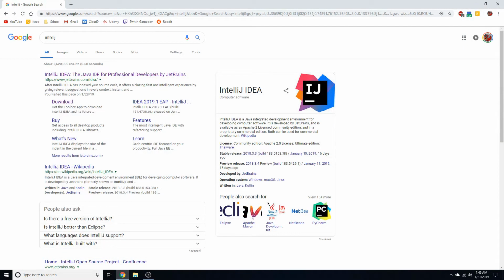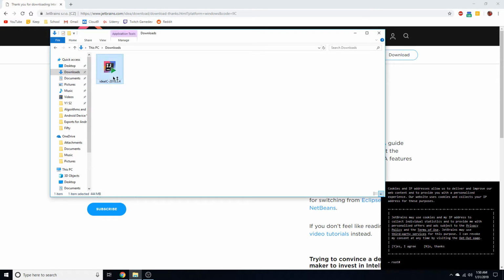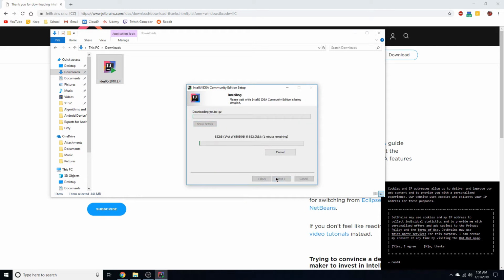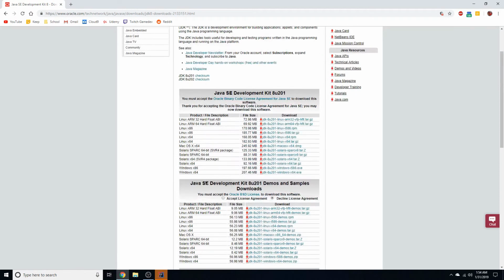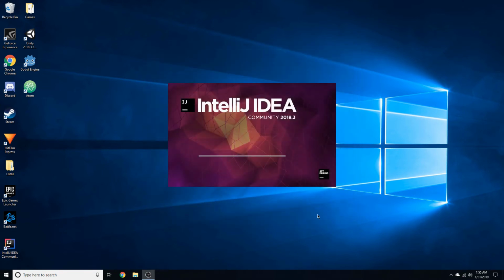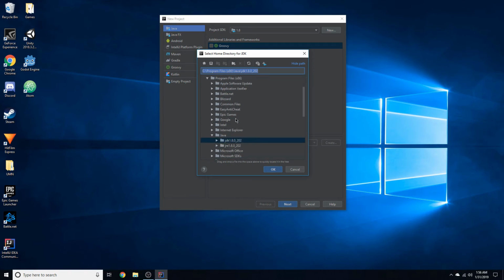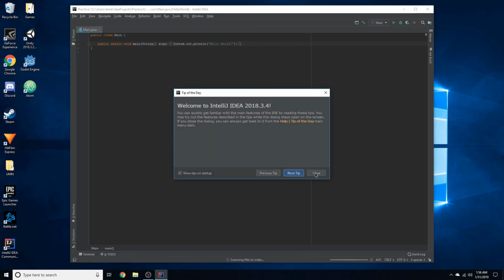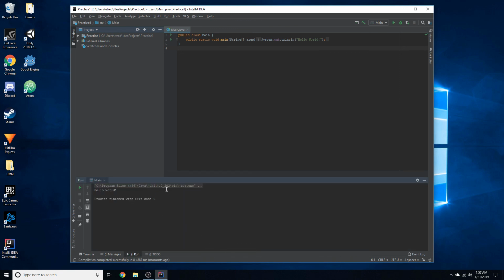Java Part 0: Installing IntelliJ Community Edition to your Computer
This is a quick look at how to install IntelliJ Community Edition onto your computer.  This is the perfect environment to run all of your Java code on.  I have included some helpful links.

Where my JDK is located: C:\Program Files (x86)\Java\jdk1.8.0_202